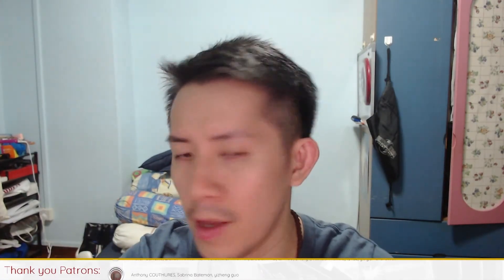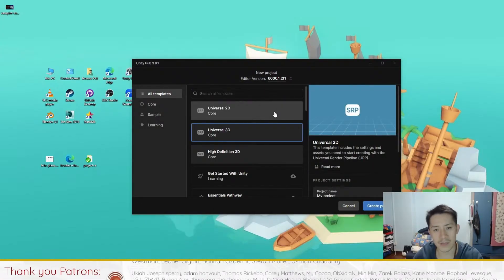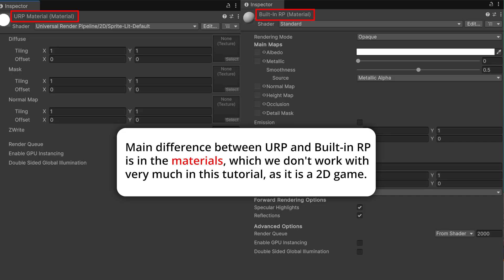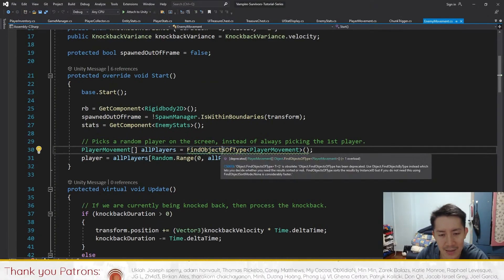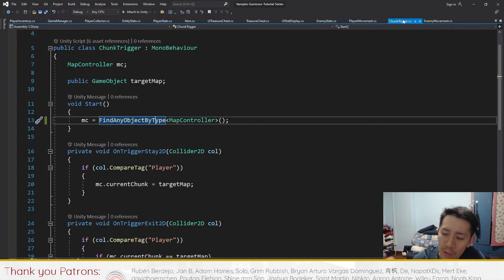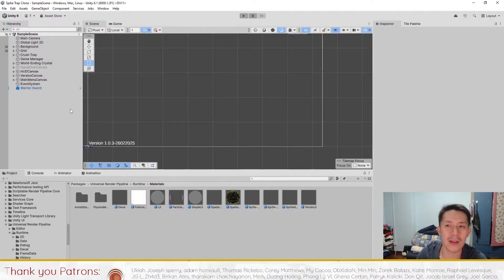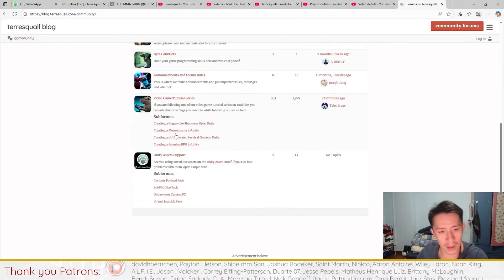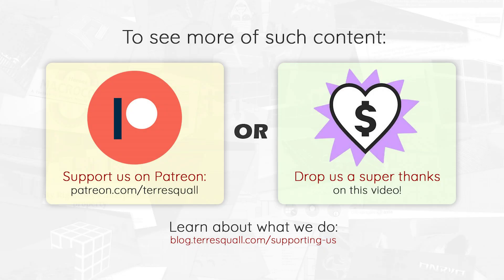Does this tutorial series work with Unity 6? | Creating a Rogue-like (Vampire Survivors) in Unity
It is 2025. Can you still follow this tutorial? The answer is a resounding yes!

0:00 - Introduction
0:47 - Difference between Unity 6 and older versions
2:02 - Rigidbody velocity updates
2:43 - FindObjectOfType updates
4:20 - Input system updates
5:40 - Unity user interface